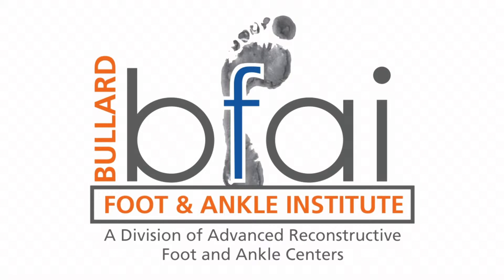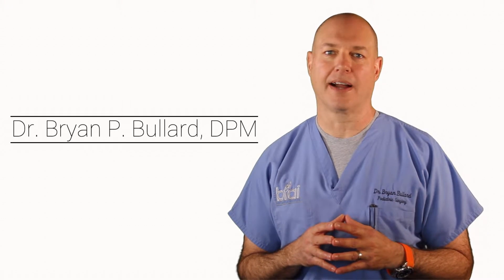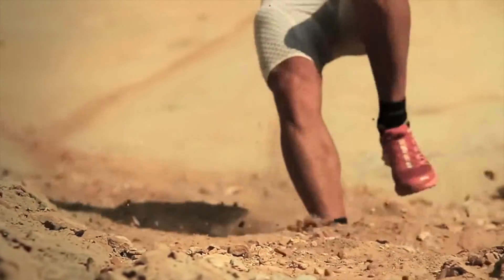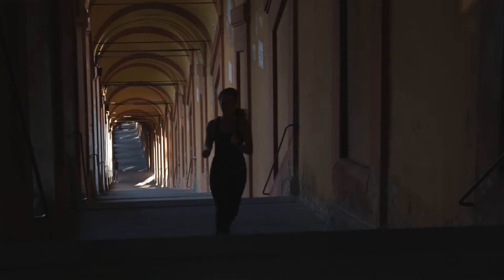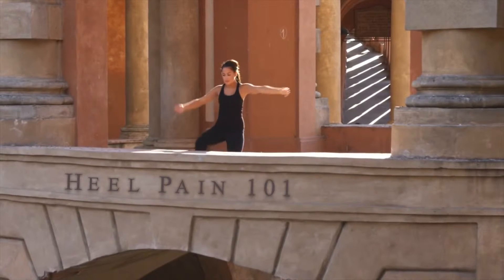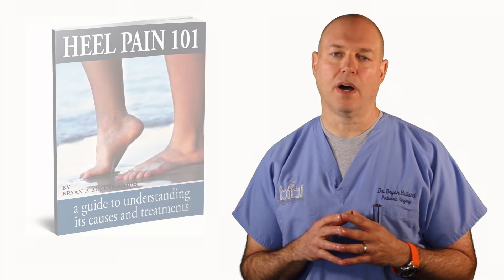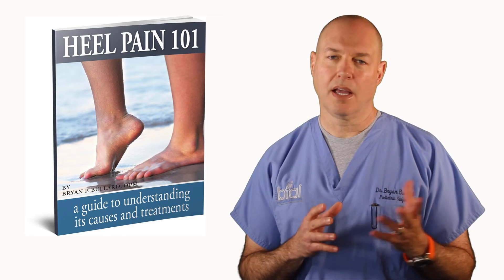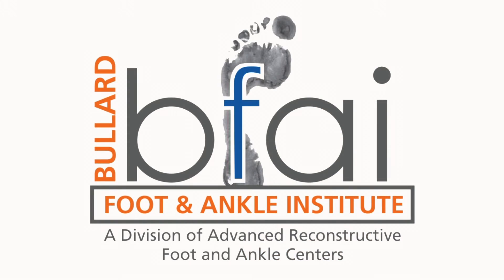Treat Your Heel and Sports Injuries with Amarillo Podiatrist, Bryan Bullard, DPM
Amarillo podiatrist, Bryan Bullard, DPM and our superb staff are here to lend you a helping hand in regards to treating your heel pain and sports related injuries.